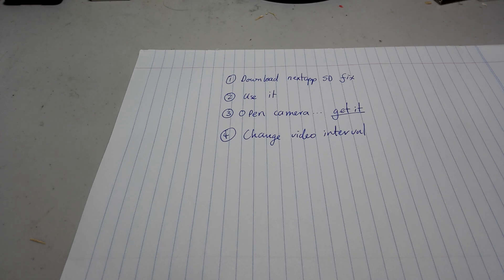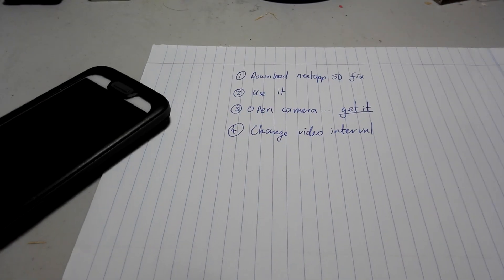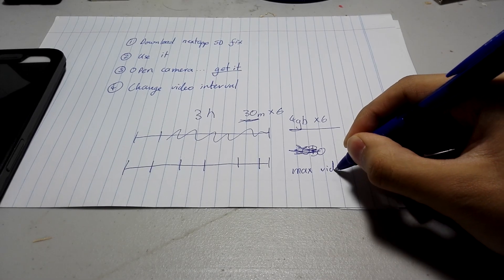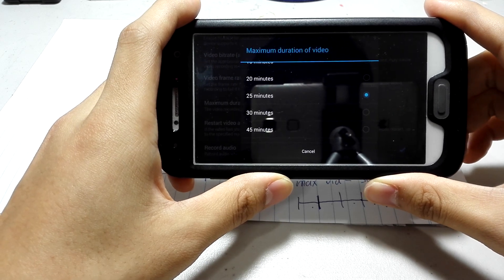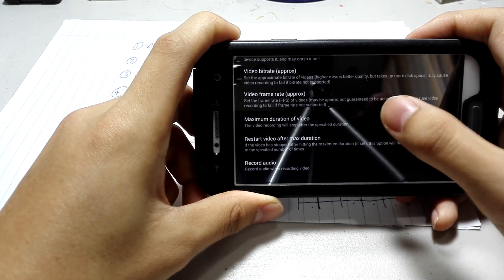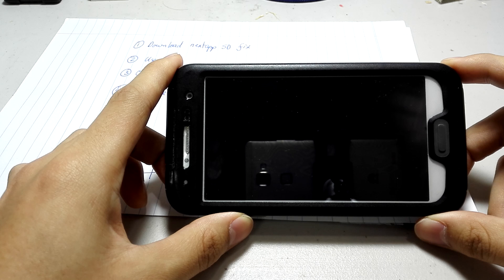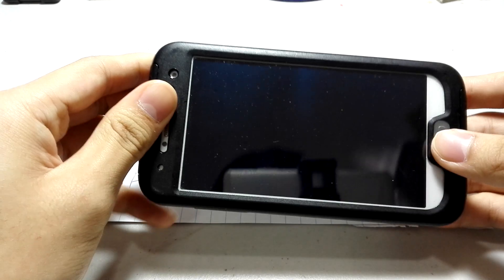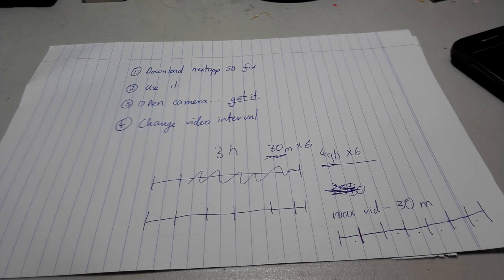Record longer than 4gb/30 min android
Basically... Get "open camera" and fiddle with the settings. If your phone doesn't have much memory and u have kit kat or above, get nextapp SD fix (which sadly requires root) and fix it and now open camera should be able to have into SD card.